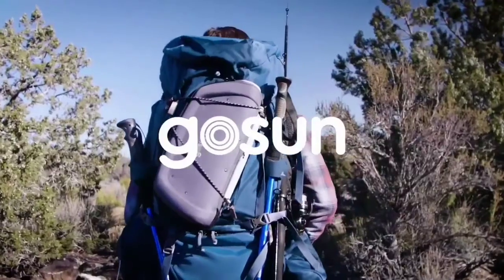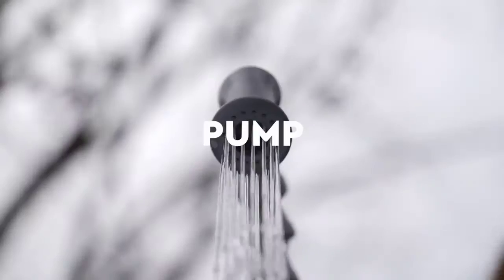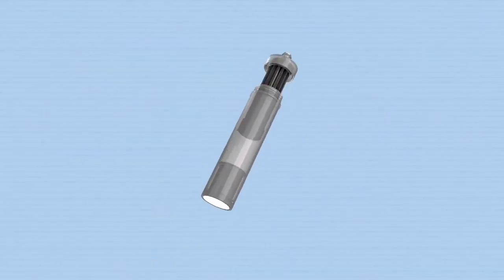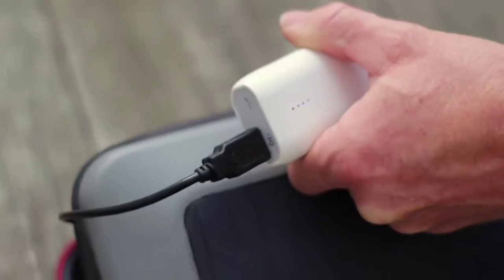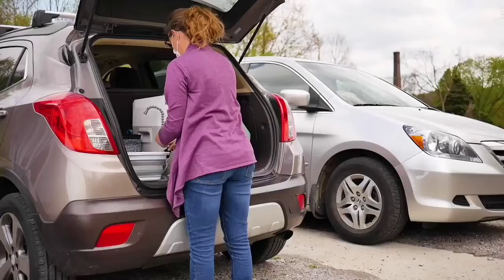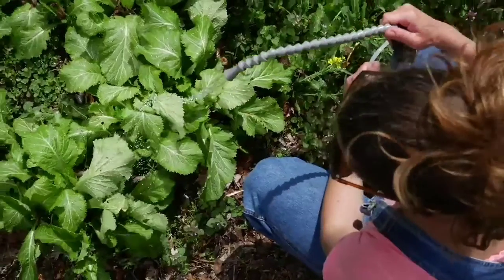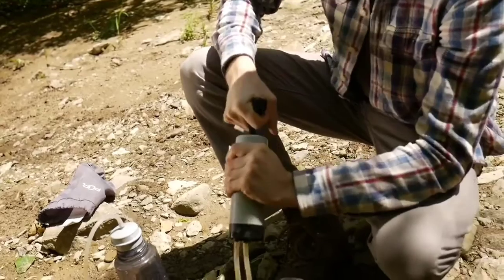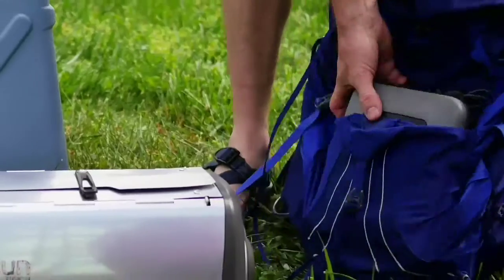Best Water Purifier and Sanitation Station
Portable hand washing | filter water & deliver to sink or shower | create & store solar energy